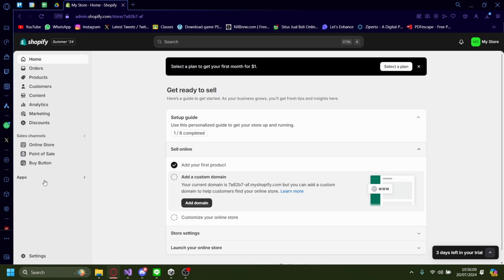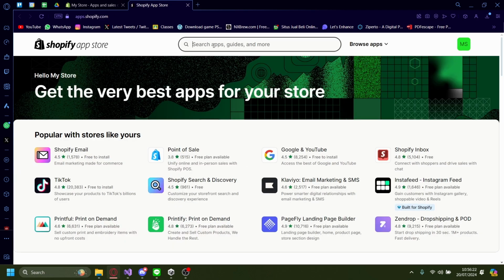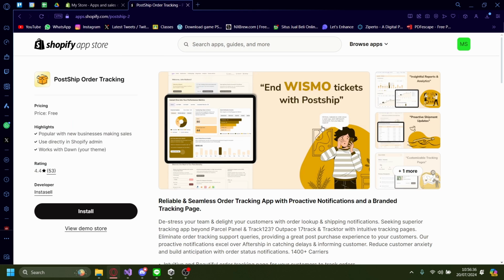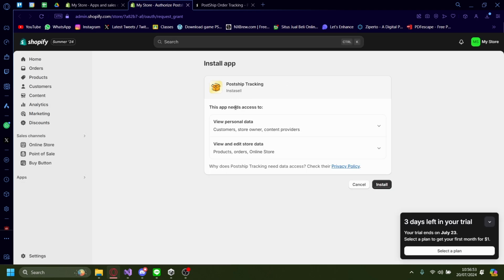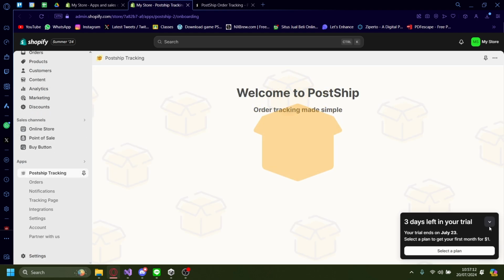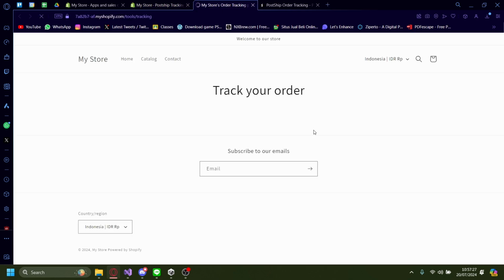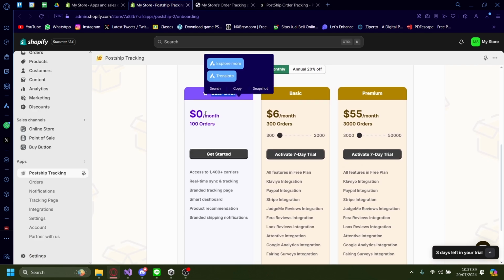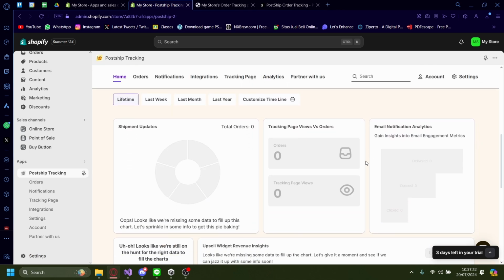How to Add Tracking Page on Shopify [Quick Guide]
In this quick guide, we'll show you how to add a tracking page to your Shopify store. Learn how to create a dedicated tracking page where customers can easily check the status of their orders. This tutorial will help you improve customer satisfaction by providing them with a seamless way to track their shipments directly from your store!